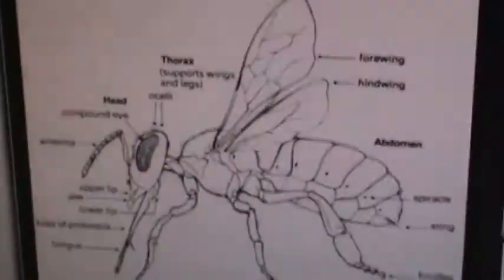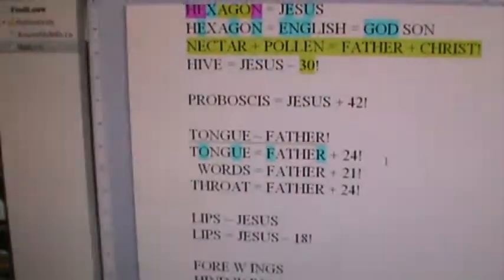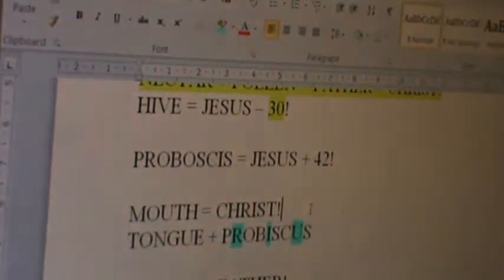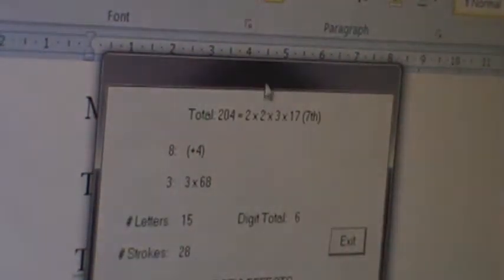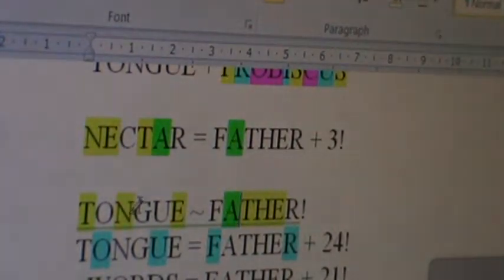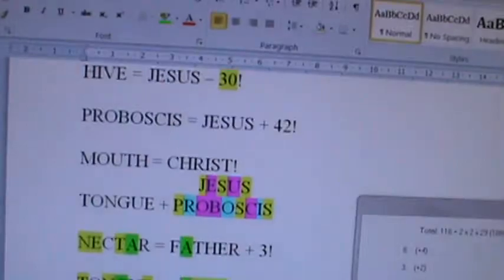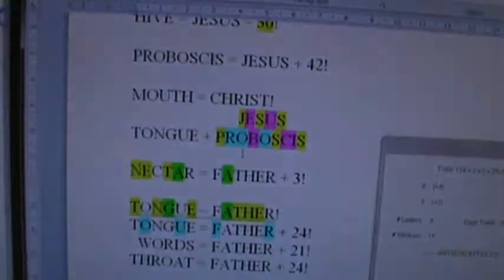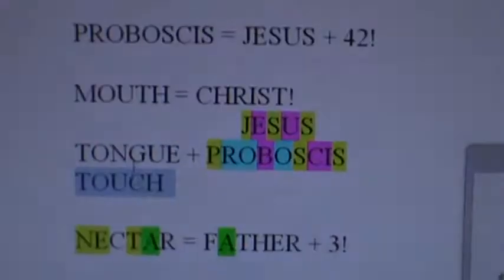TONGUE goes to FATHER!! Like WORDS, NECTAR, HONEY, WATER. (M2U06537) PROBOSCIS, JESUS